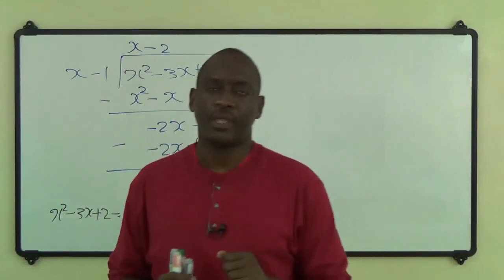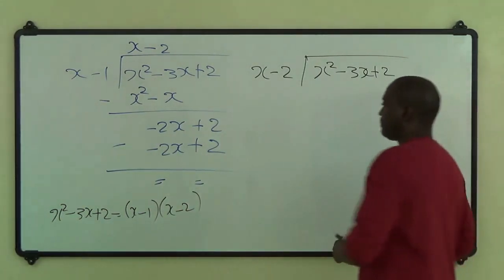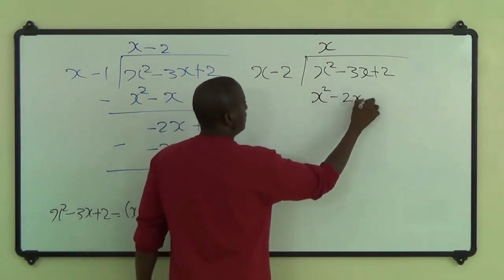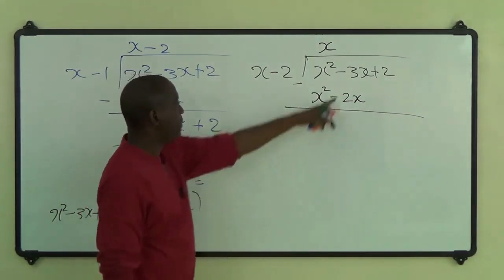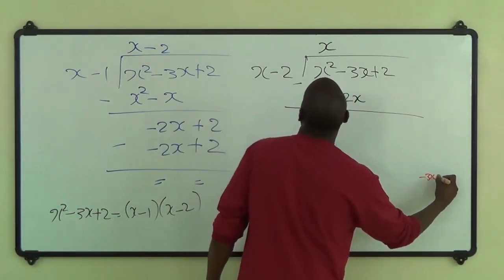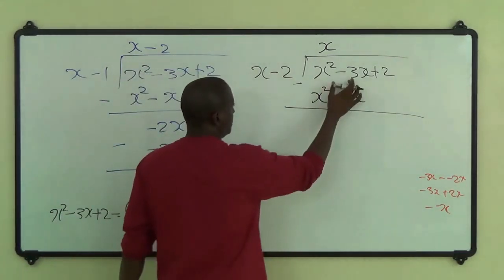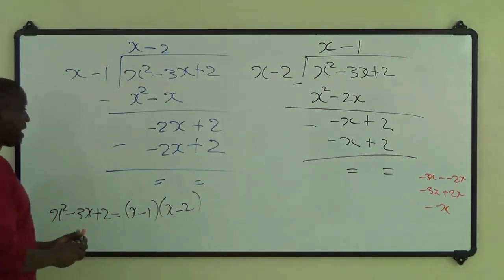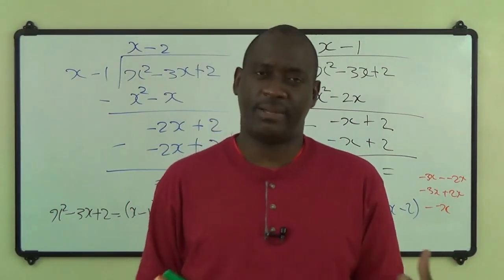Factorization of Polynomials III